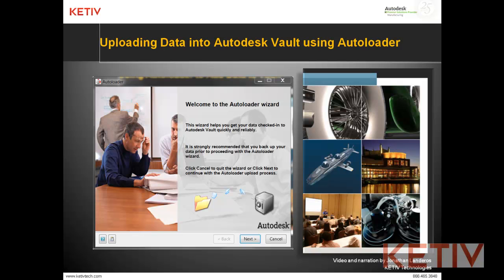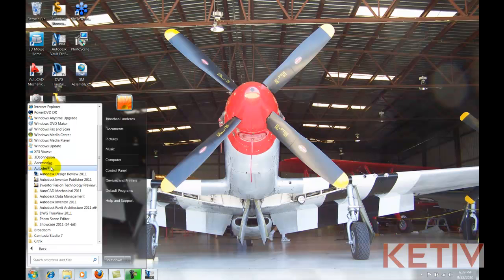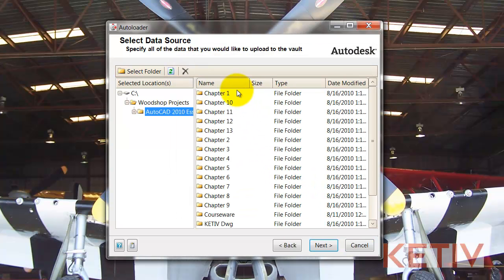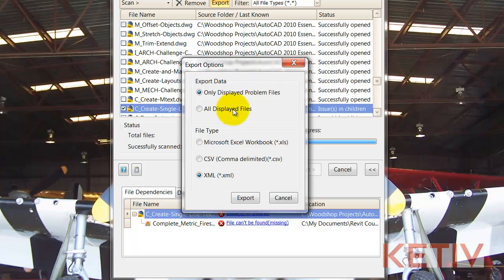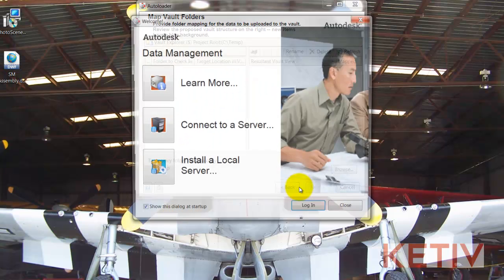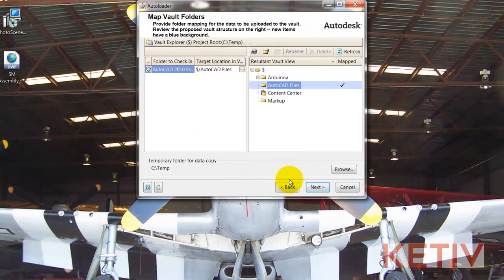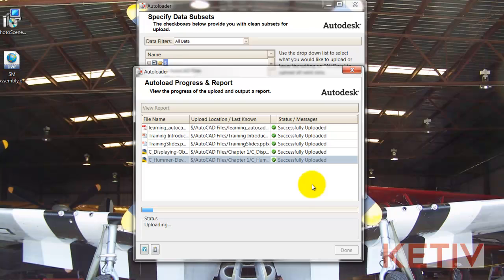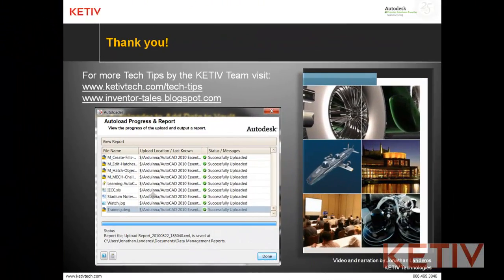Uploading Data into Autodesk Vault using Autoloader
This video shows the steps used to upload larger amounts of data into Autodesk Vault using the Autoloader utility.

This can really be a time saver when you have a large amount of data to load!